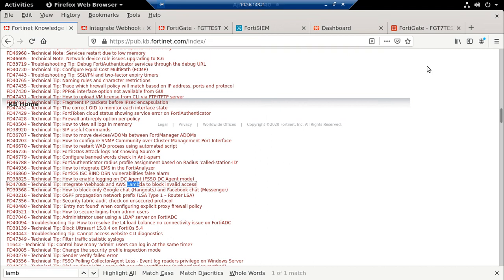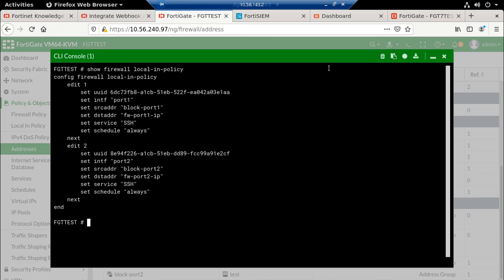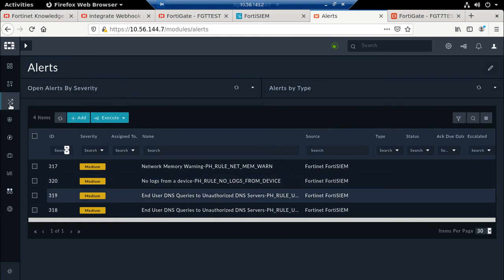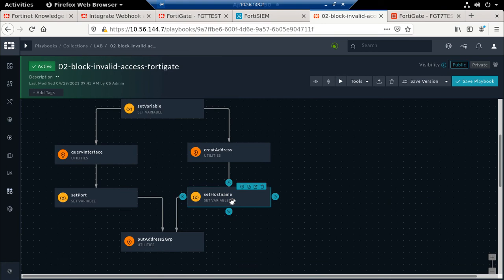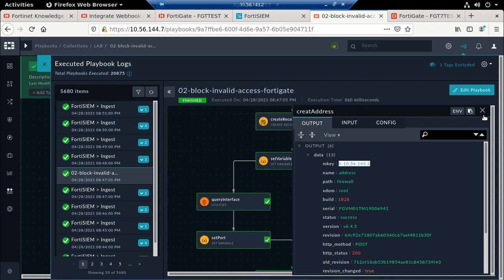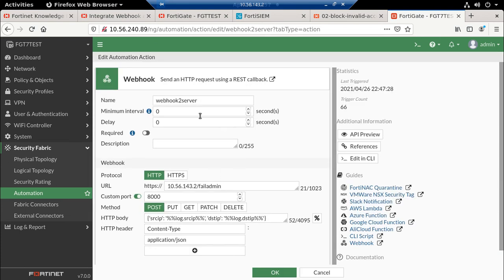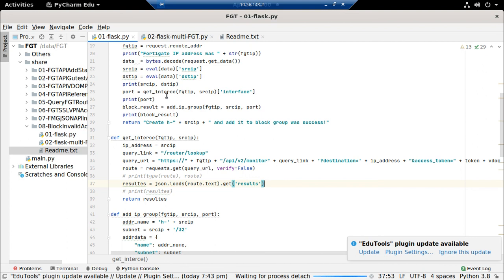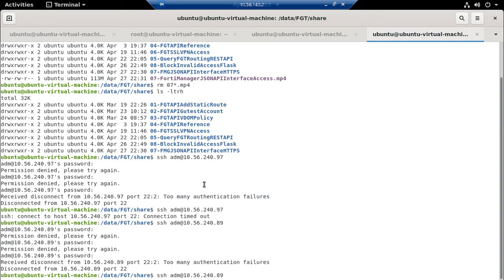08- Automatic Block Invalid Access to FortiGate via AWS Lambda / FortiSIEM FortiSOAR / Python Flask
Automatic block invalid access to FortiGate
1) Create group which name contain FortiGate port name, create local-in policy deny access to FortiGate port IP address, source is the address group which put invalid access address
2) If FortiGate in AWS, can use Lambda block it
3) Integrate FortiSIEM and FortiSOAR, use FortiSOAR playbook block it
4) FortiGate automation POST to webhook, use Python Flask block it